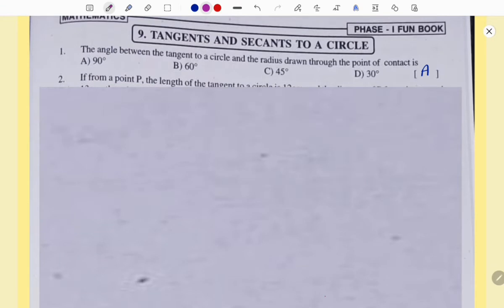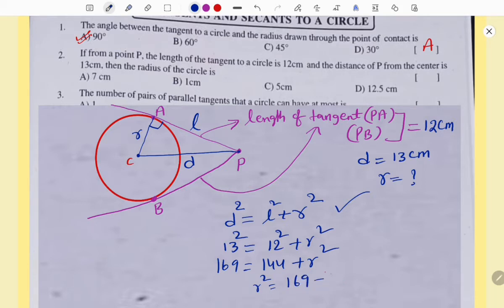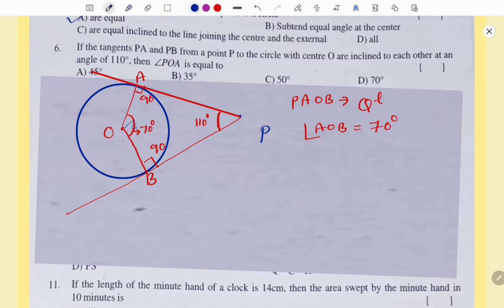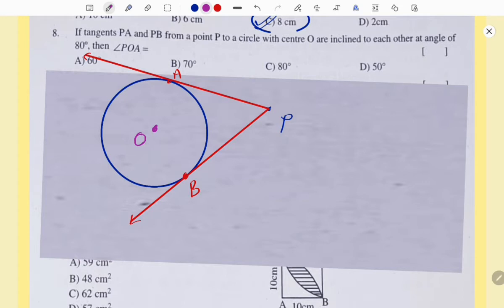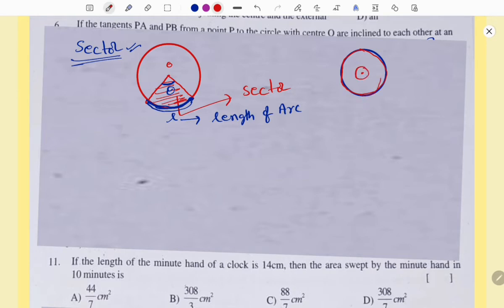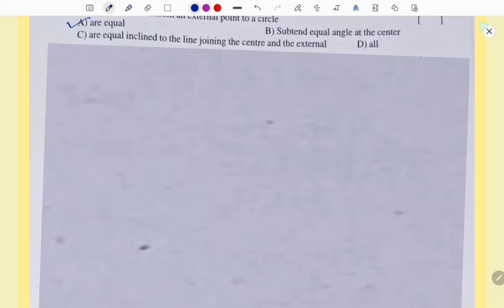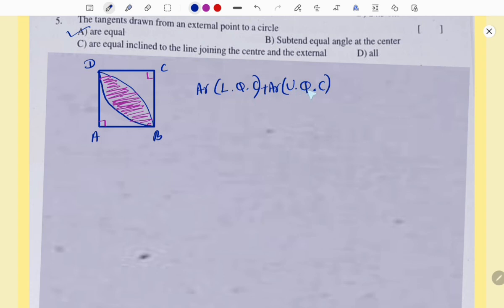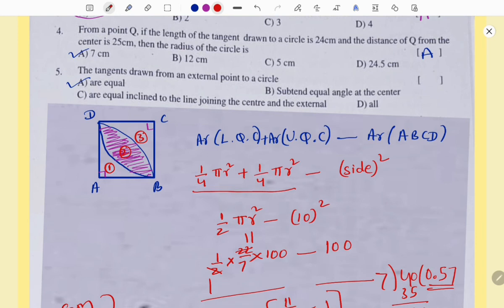SCERT X CLASS -TANGENTS AND SECANTS part 1